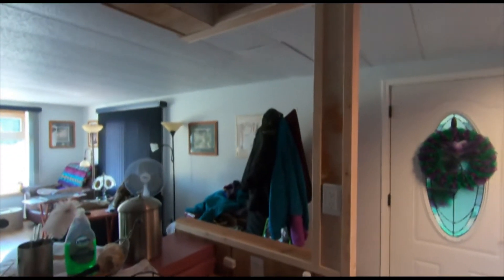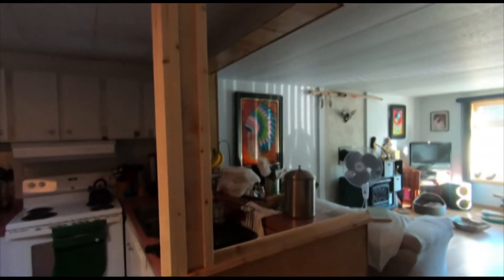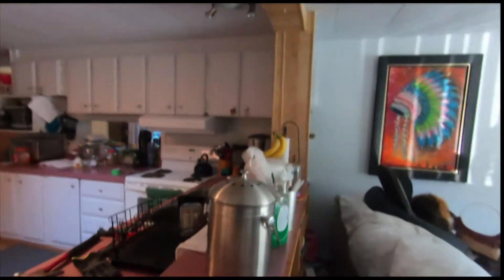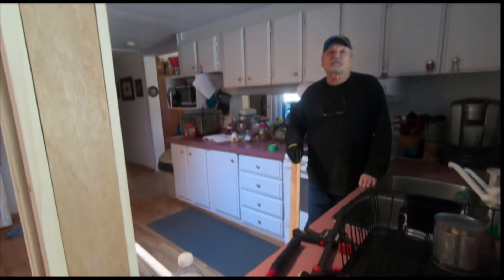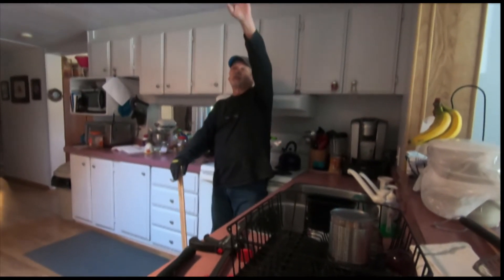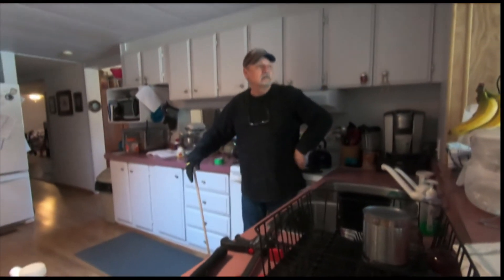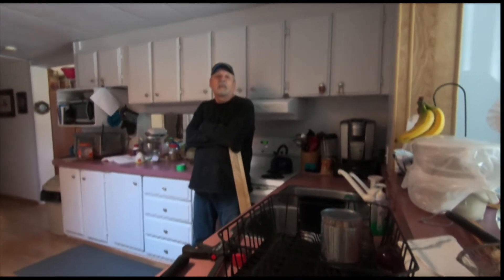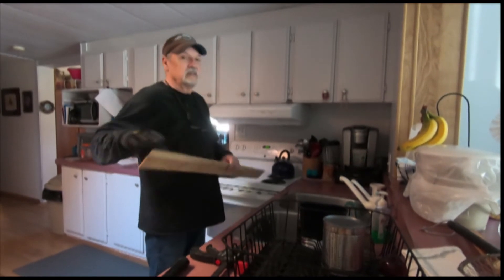Chit Chat with Dave in the kitchen He's building stuff again